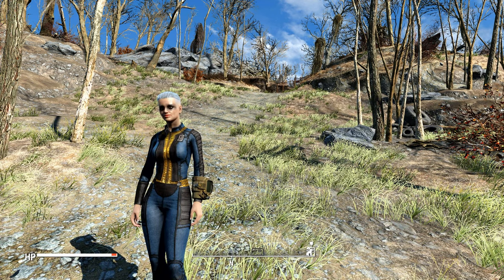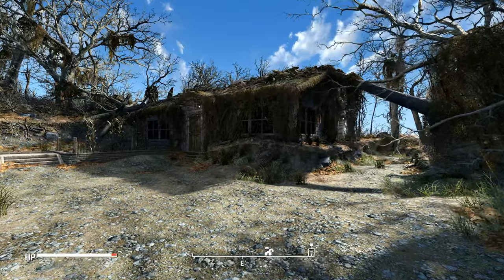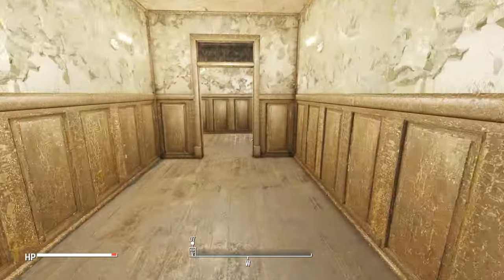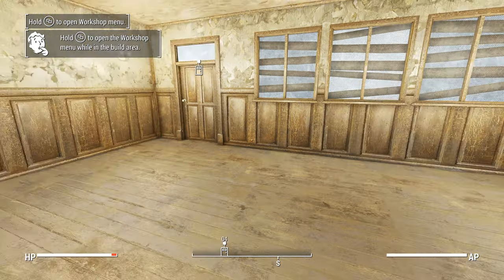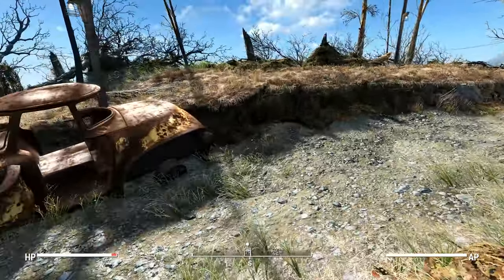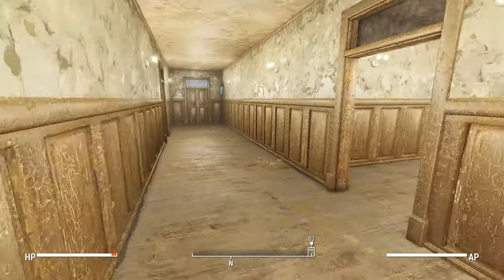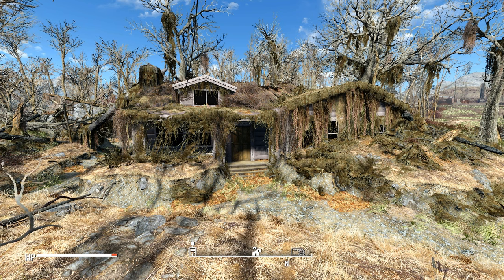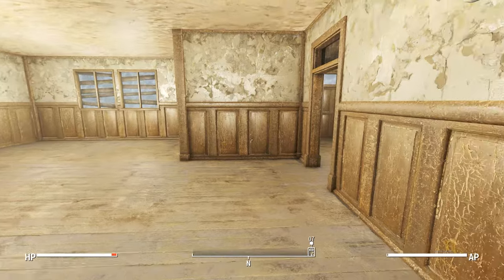Fallout 4 Mod Review - Doc Mitchell Player Home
In this mod review I cover a mod that adds a new player home to fallout 4. This is Doc Mitchell's house from Fallout New Vegas. This mod adds Doc's house right outside of concord with its own private area. Once you get inside you can see that the home doesn't have any of stuff it did, but the layout and design is exactly the same. You are able to make whatever you would like inside and have a very nice place to live that is also deeply nostalgic.